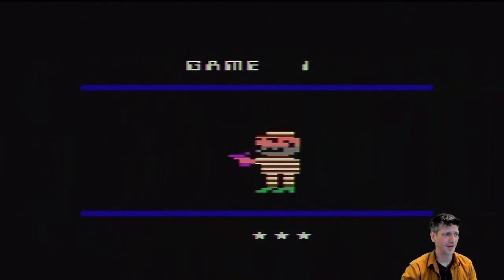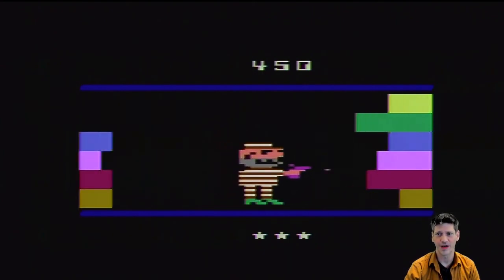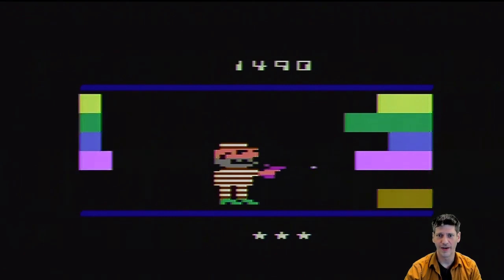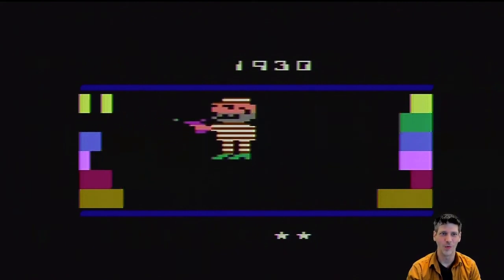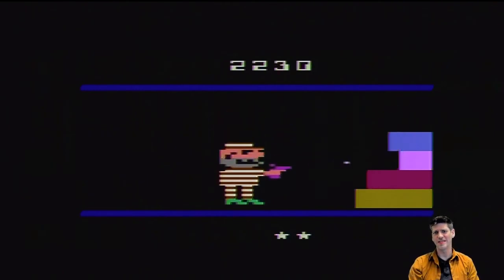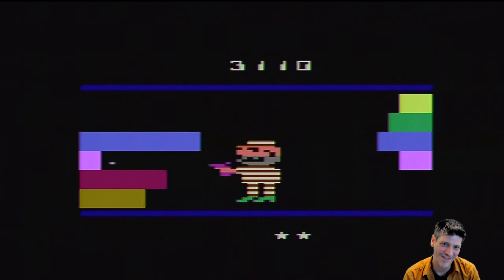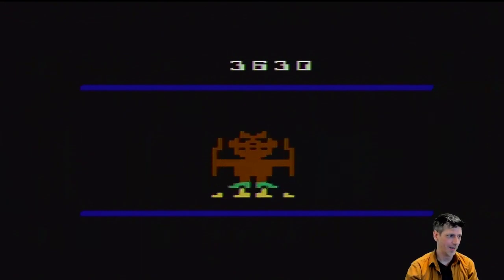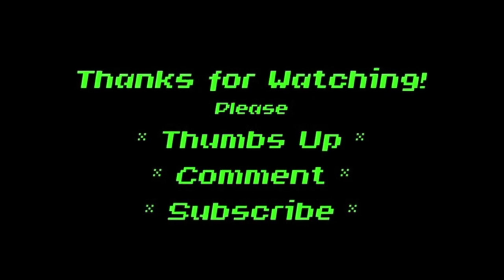Sorry, Atari #24: Squeeze Box is an OK Atari VCS Game....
Well, at least this Atari 2600 game is a little different. I finally got around to checking out Squeeze Box after years of "almost" picking it up. Surprise! For a U.S. Games title it's really not half bad!